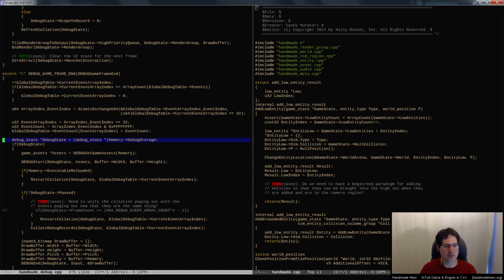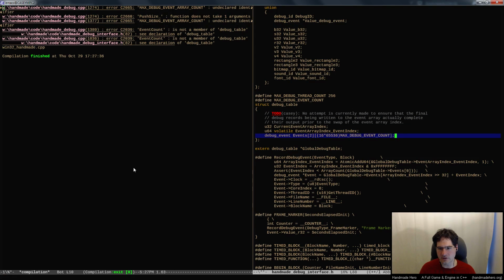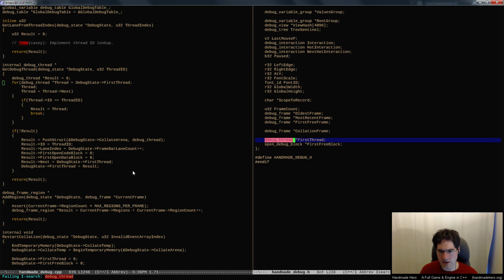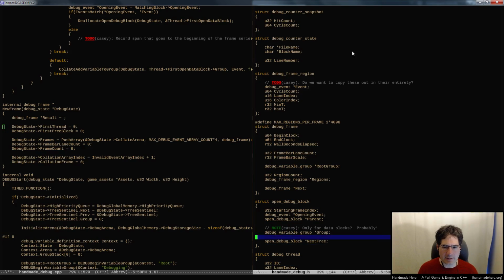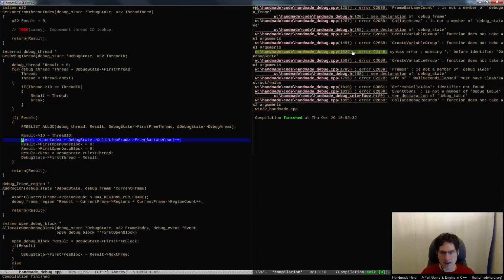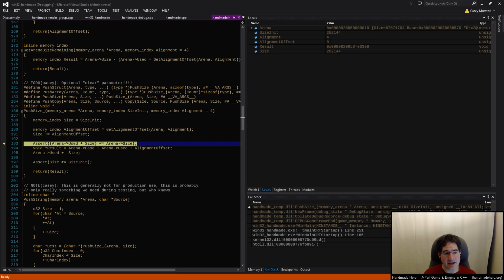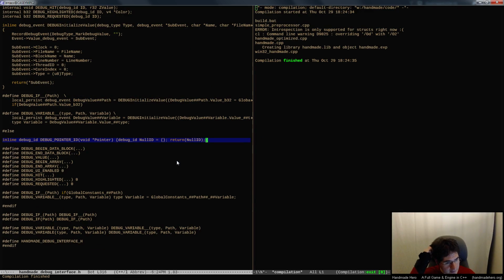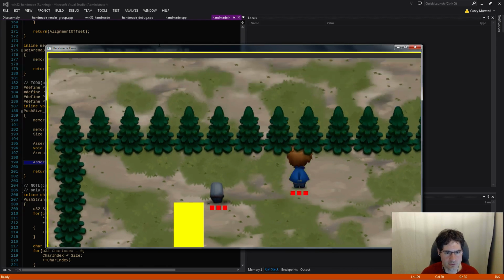Handmade Hero Day 215 - Cleaning Up Debug Event Collation